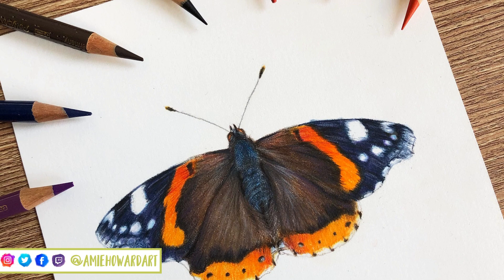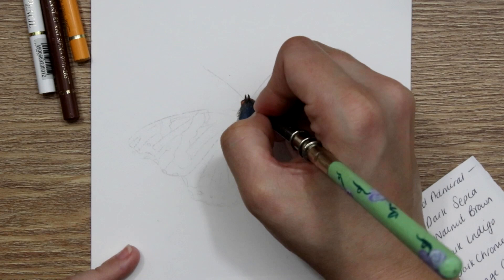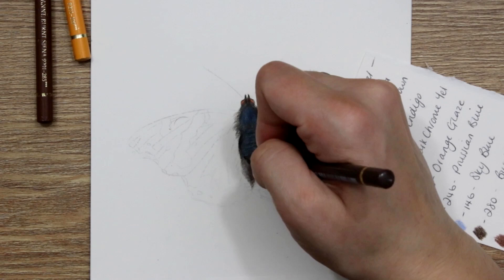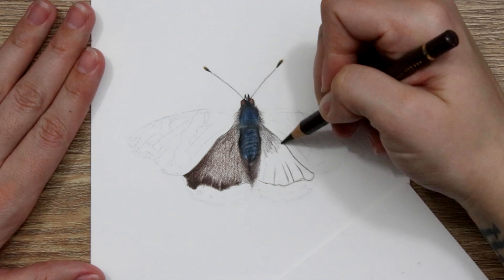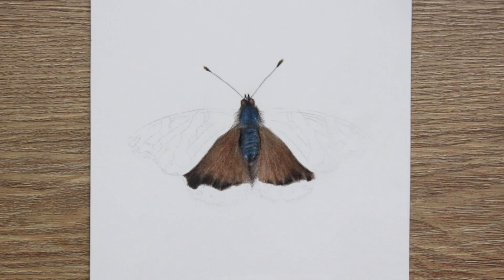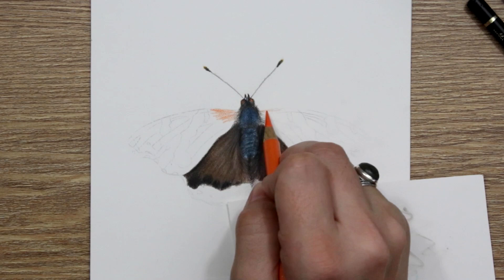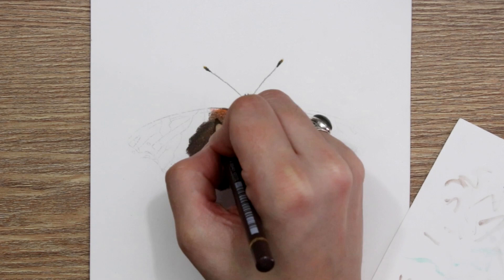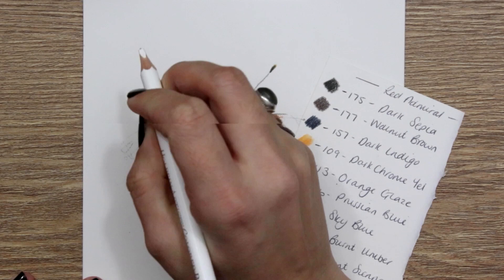Red Admiral BUTTERFLY | Coloured Pencil Tutorial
Let's draw a Red Admiral Butterfly! In today's coloured pencil tutorial, I'll be sharing with you a few tips and explaining the process of drawing this Red Admiral Butterfly.

I explain a few colour choices and methods used to create the fluffy body texture and also the soft, velvety wings, as well as getting that super saturated, punchy orange!

Etsy Shop